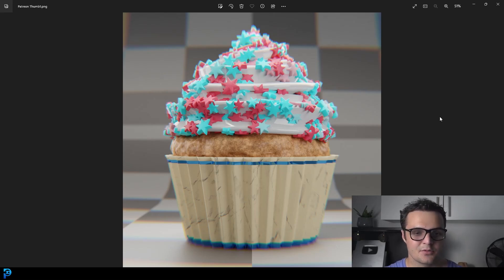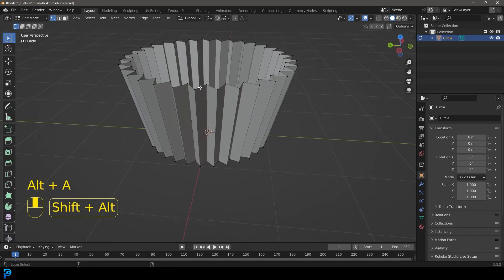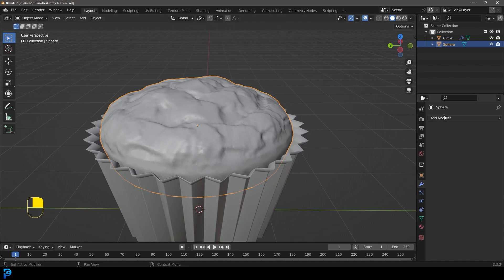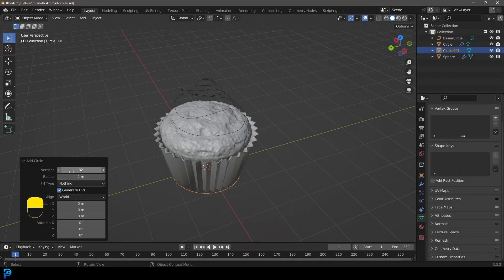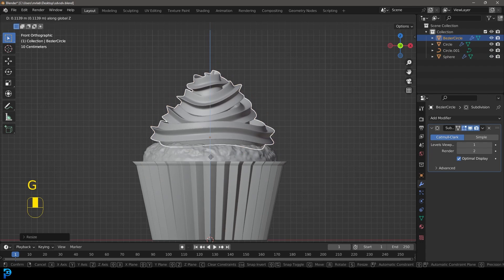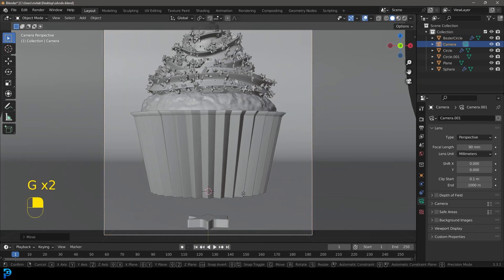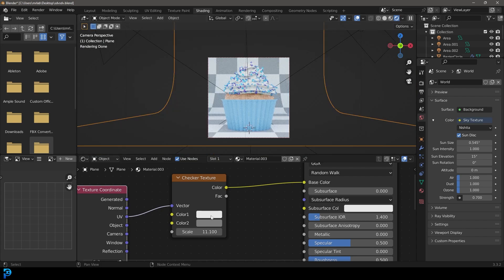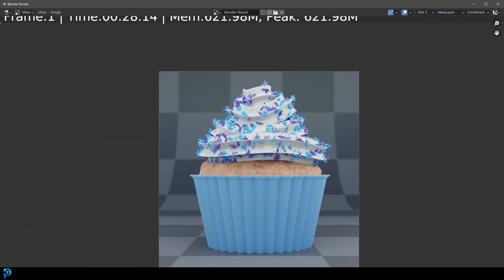Blender Tutorial: Make A Fancy Cupcake EASY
Learn how to make a cupcake in Blender.